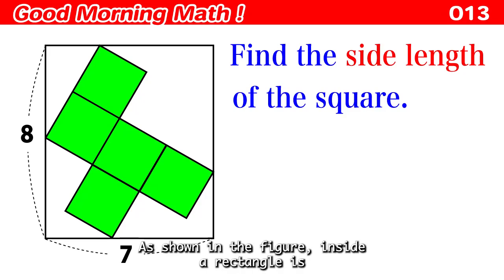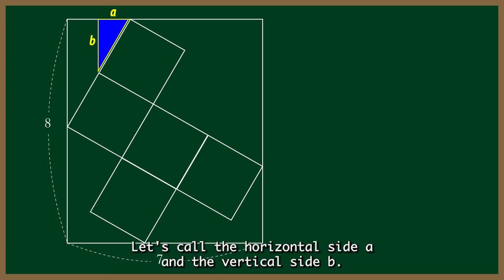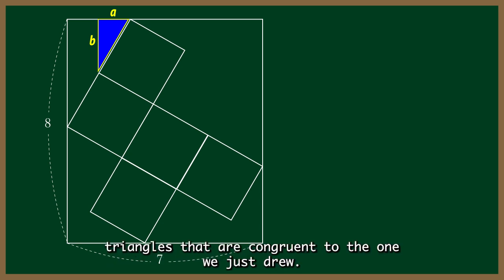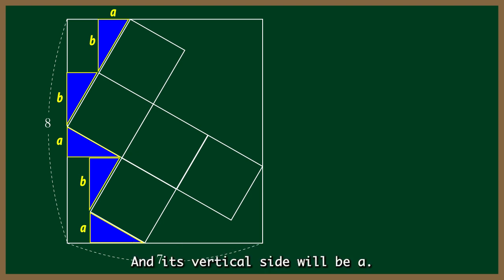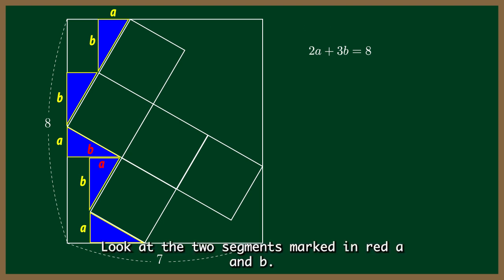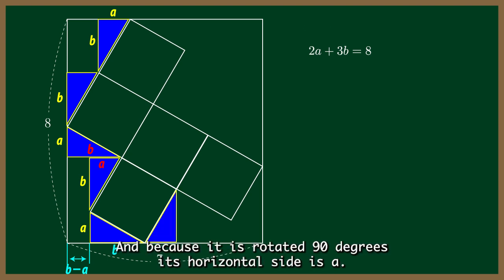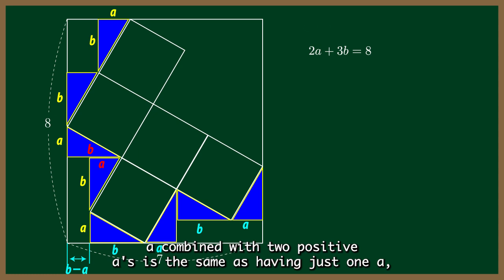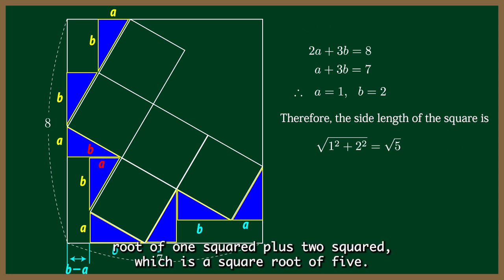Good Morning Math! 013〜What is the side length of each of these five congruent squares?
Good Morning Math! 013
What is the side length of each of these five congruent squares?

公開中の動画の索引や、問題に対するコメント、福田のアプリ紹介、管理人の部屋では俳句と故郷焼津のエッセイも！

【福田の入試問題解説アプリ】
東京、京都、北海道、東北、筑波、千葉、一橋、東京工業、東京医科歯科、浜松医科、名古屋、大阪、神戸、九州
全１４大学の入試問題、解答（静止画）、解説（動画）を過去7年収録。
入手方法（無料･アプリ内課金あり・・・最新年度のデータはすべて無料です)
入手は以下のサイトから
iPhone, iPad用(Apple AppStore)

【首都圏有名私立大学入試数学解説アプリ】
早稲田、慶應義塾、青山学院、上智、明治、立教、中央、東京慈恵会医科
全８大学の入試問題、解答（静止画）、解説（動画）を過去3年収録。

その他の福田のアプリ
【gDraw】グラフ描画
gDraw for iPhone (250円)

【分数電卓】分数計算、帯分数を含んだ計算、分数で答を出す(無料)
iPhone, iPad(AppStore)

【実数電卓】ルート計算、有理化も自由自在、答もルートのままで(無料)
iPhone, iPad(AppStore)

【関数計算電卓】有理関数の値計算、分数・ルールのままで結果が出せる(無料)
iPone, iPad(AppStore)

【トリプル電卓】３連電卓。３つの電卓を切り替えながら爆速計算(無料)
iPhone, iPad(AppStore)

【聞いて喋って覚える九九】
音声認識で練習する九九アプリ。声を出して九九をマスター！(無料・アプリ内課金あり)
iPhone, iPad(AppStore)